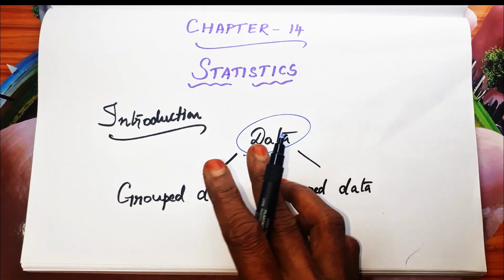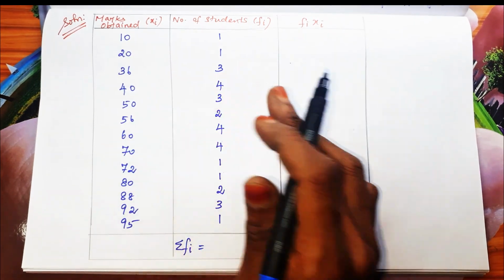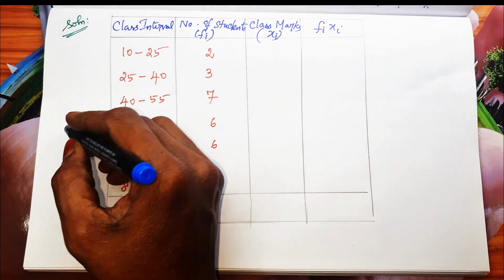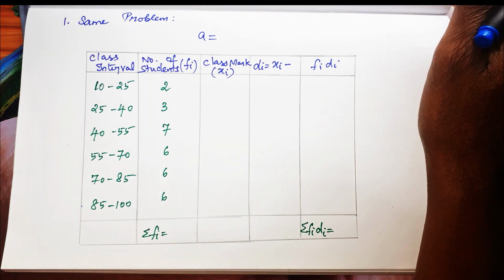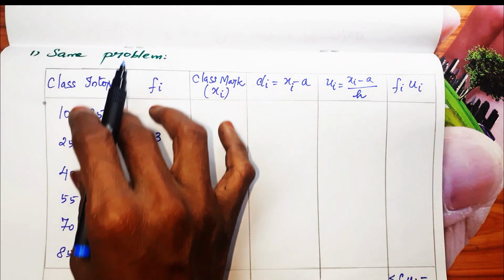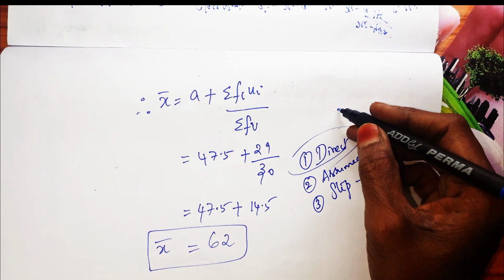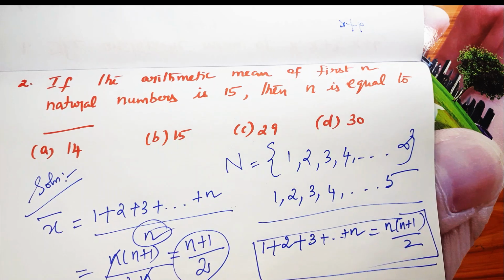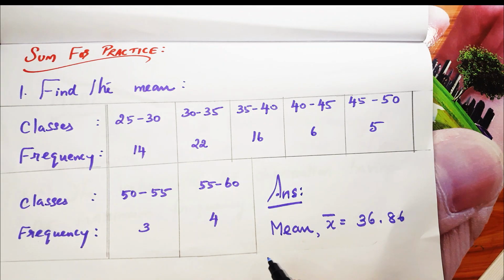STATISTICS - Part 1 | Chapter 14 | CBSE | Class 10 | ARITHMETIC MEAN | In one Shot | Sharmila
STATISTICS | CBSE | Chapter 14 | FINDING ARITHMETIC MEAN USING THREE METHODS